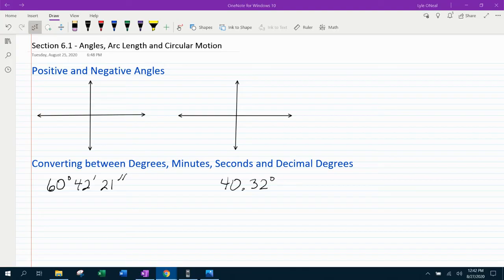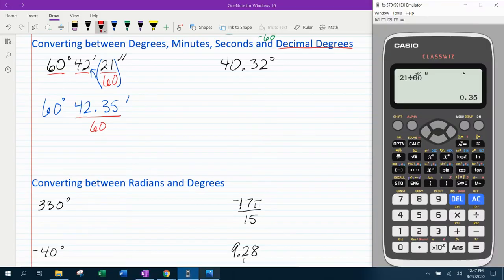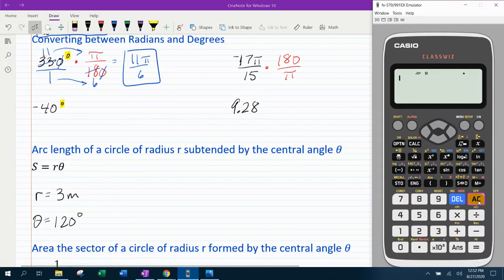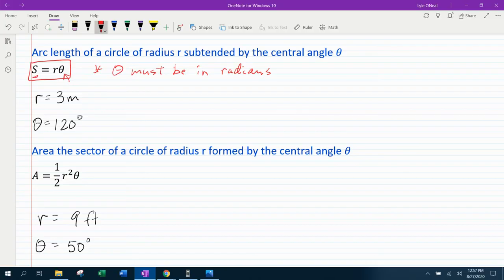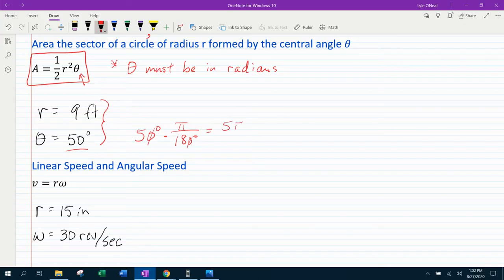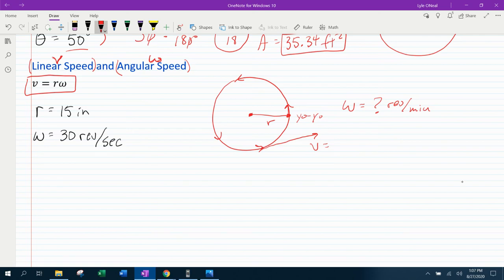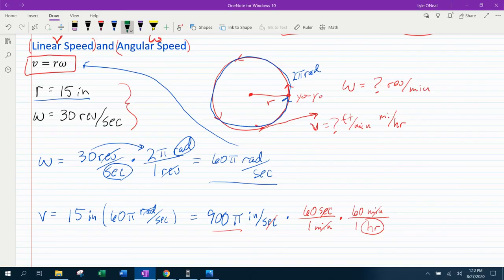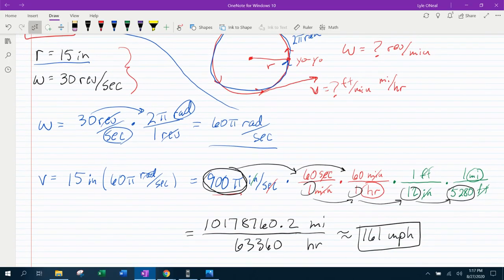Section 6.1 - Angles, Arc Length and Circular Motion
3:45 - Converting between Degrees, Minutes & Seconds and Decimal Degrees.
8:02 - Converting between Degrees and Radians.
14:21 - Arc length of a circle.
18:50 - Area of a sector of a circle.
22:40 - Linear speed and Angular speed.